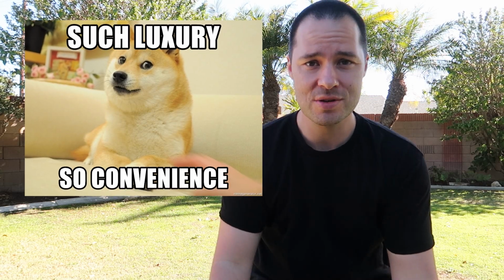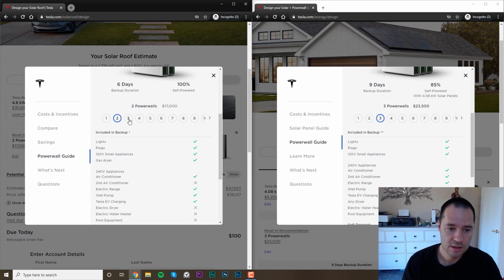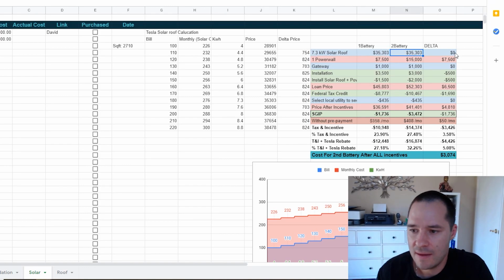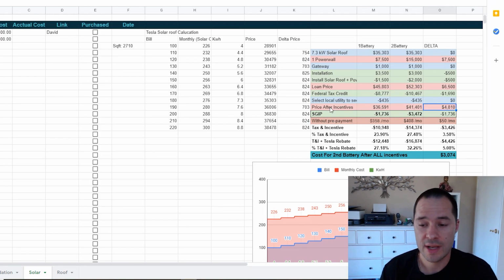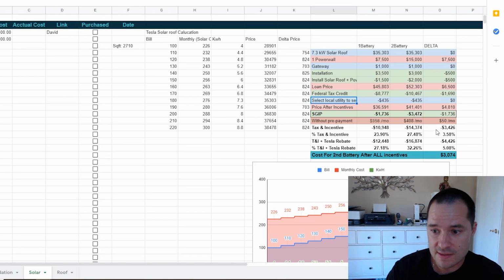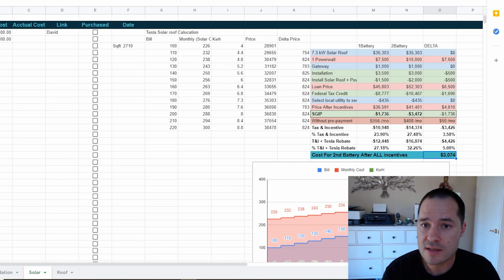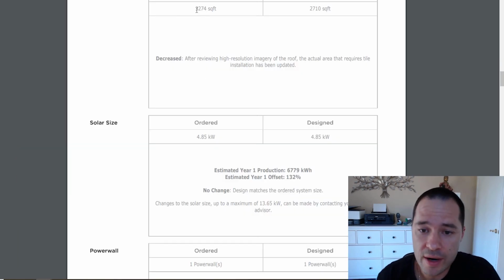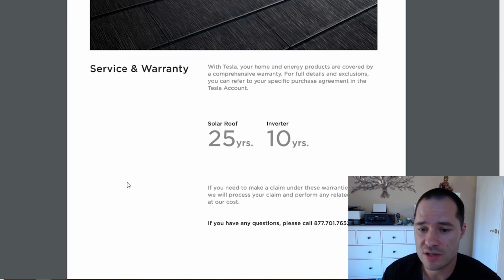How may TESLA POWERWALLS should you get??? AND Project walkthrough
In this video, I am going to evaluate how many powerwalls are worth getting. Tesla does give discounts for additionally added powerwalls and there are added incentives and tax benefits. But do they all make sense? I am also going over my initial design proposal for the solar roof. I hope you find this video helpful.